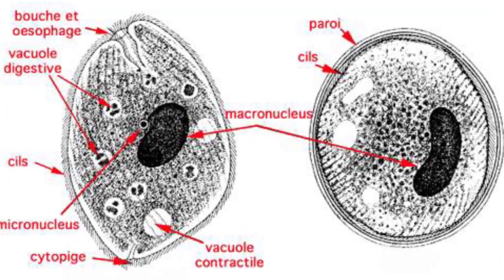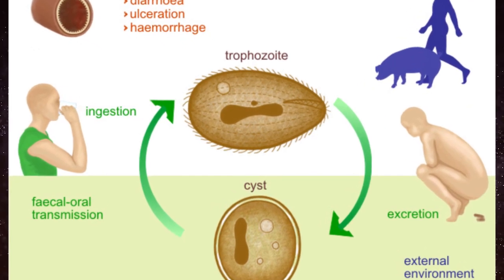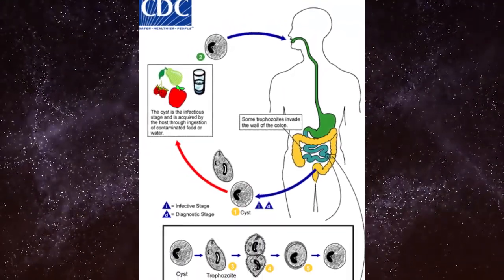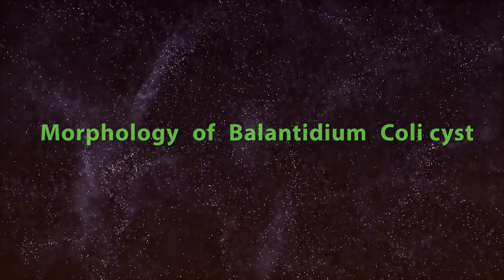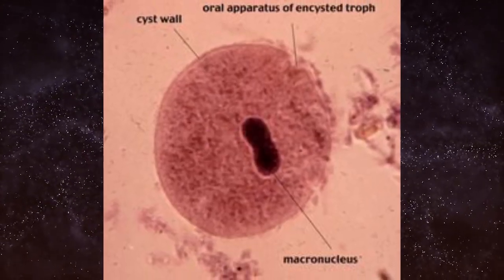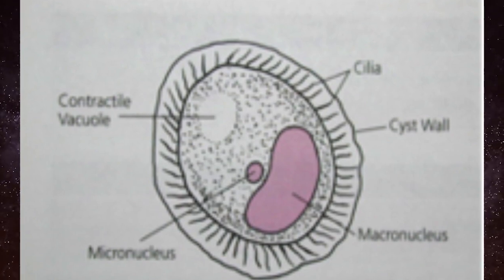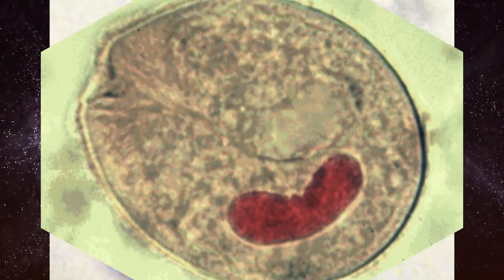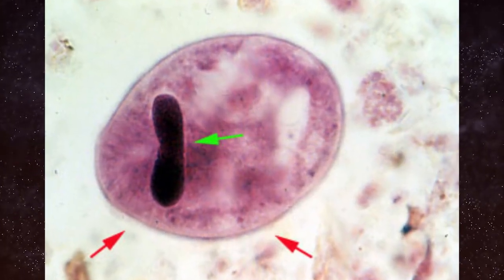Balantedium Coli Cyst Morphology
HELP ME !!!